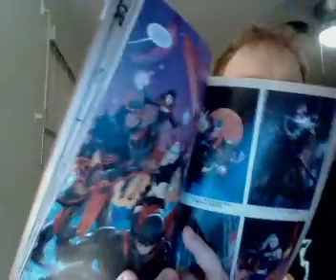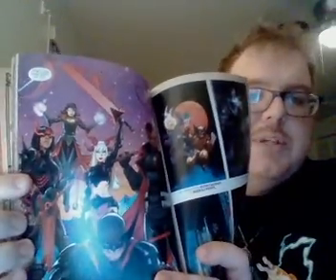Nick Lenz's Comic Corner Classics Non Classics Episode 2202 Doubleshot 2096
Wolverine: Weapon X Deluxe Edtion
 Midnight Suns